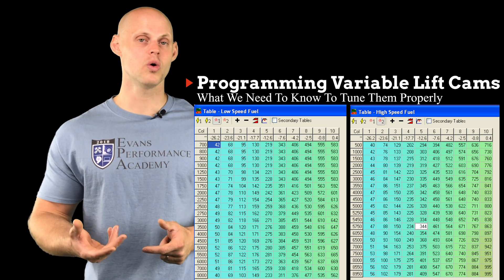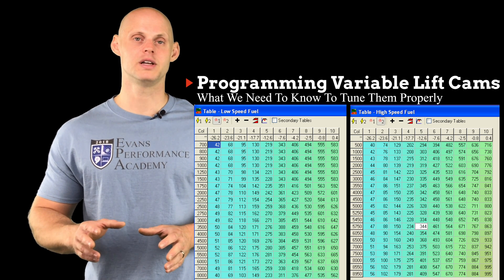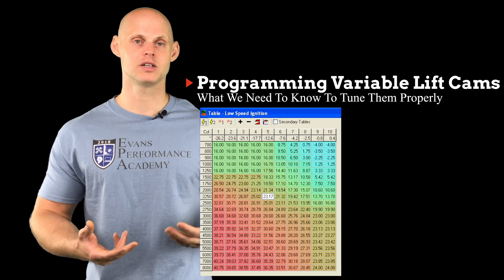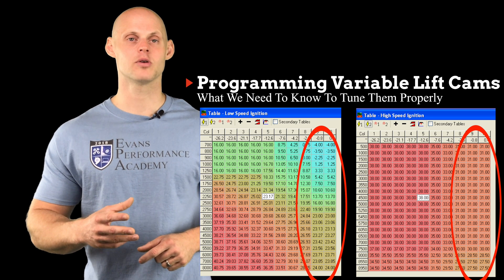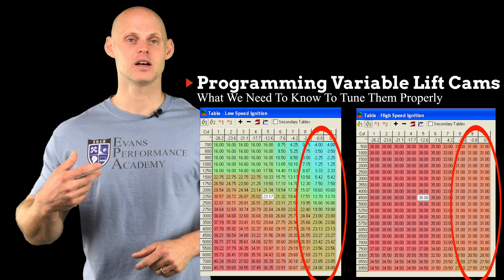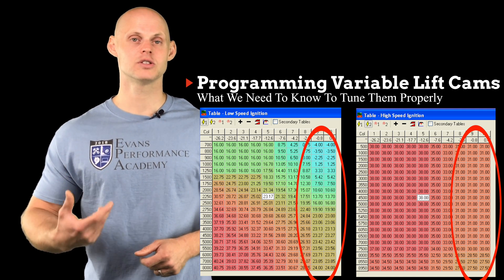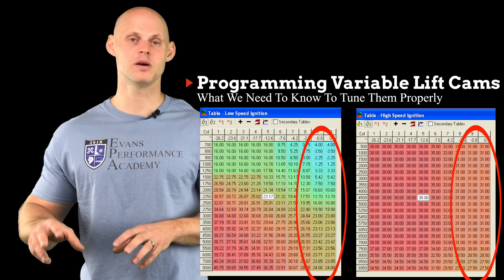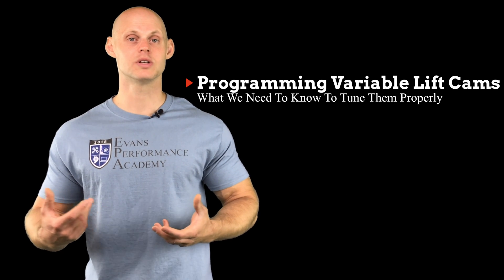EFI Advanced: VTEC Tuning Explained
EFI Advanced Part 21 jumps into working with variable valve lift equipped engines, and how to properly tune them.  We look at both mechanical and virtual side of control, along with tips & tricks for tuning.